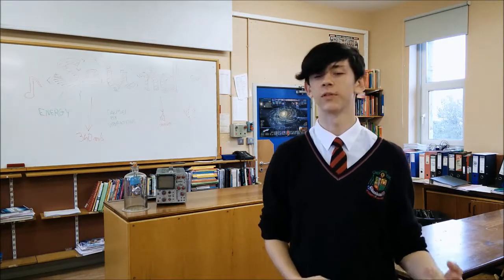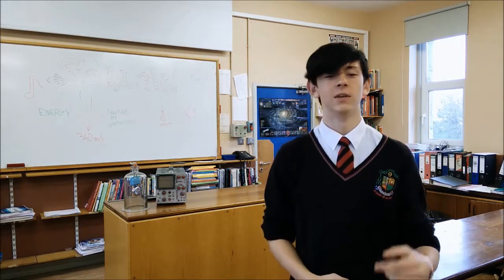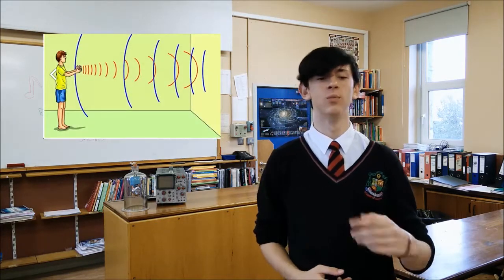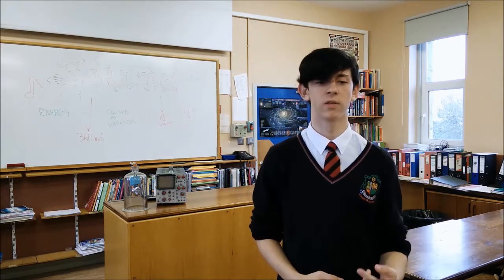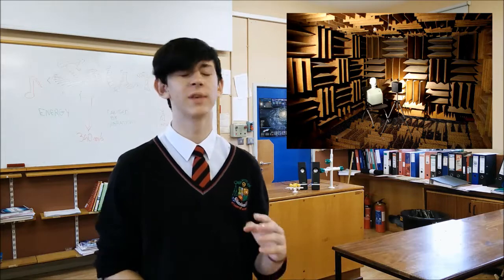St Marys College Galway - How Does Sound Work? - ReelLIFE SCIENCE 2017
Secondary school fifth place video in the 2017 ReelLIFE SCIENCE science video competition